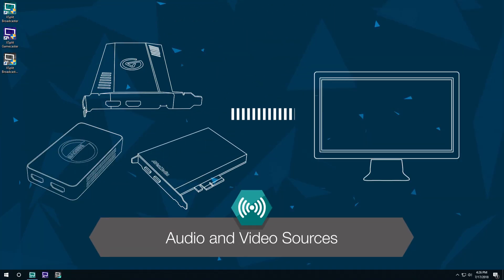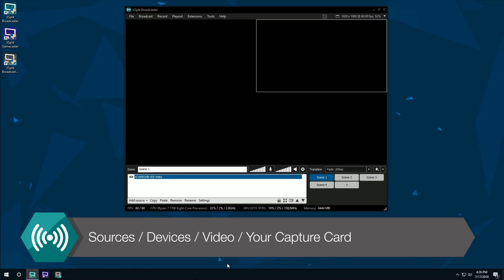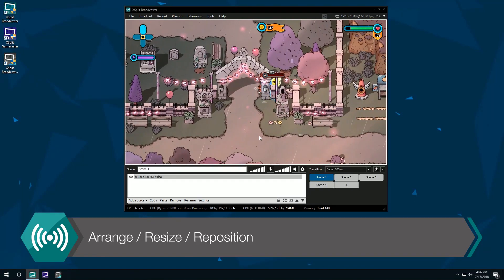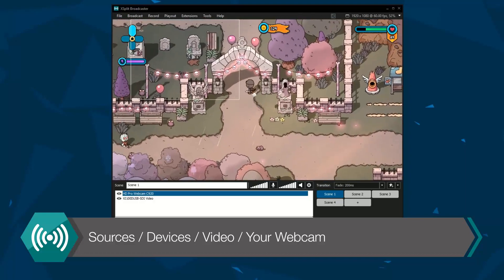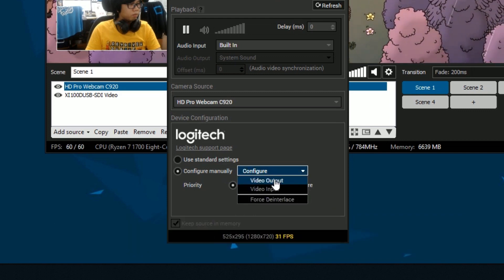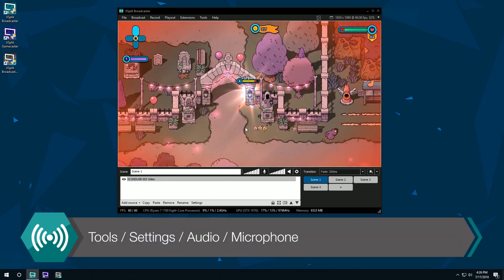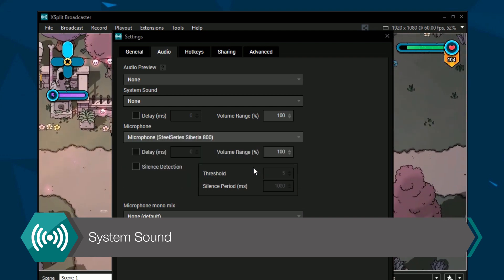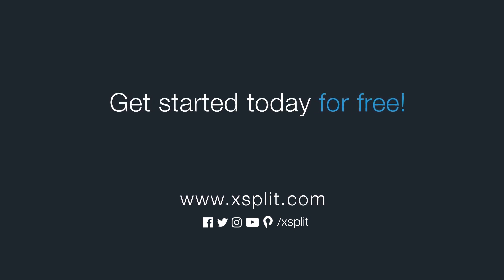XSplit Broadcaster: Capture Cards, Webcams and Microphones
Learn about how to add audio and video devices to XSplit such as capture cards, microphones and webcams.